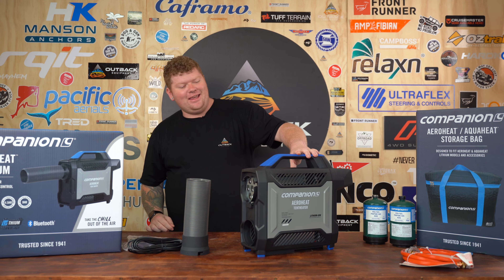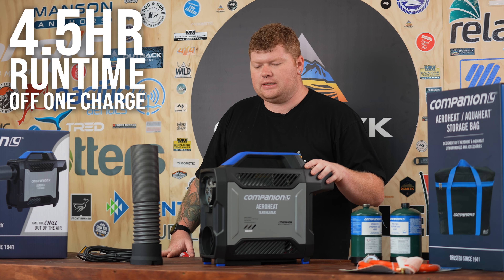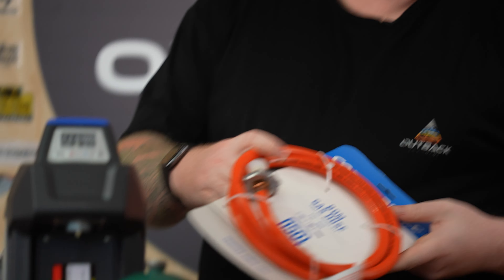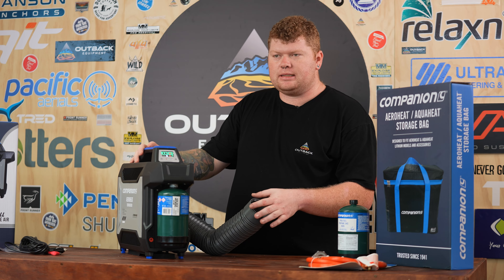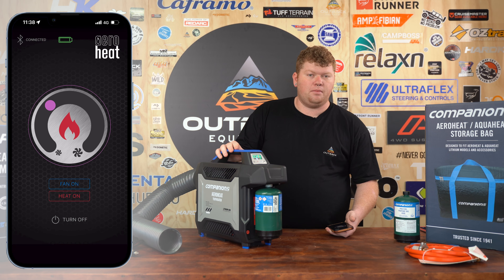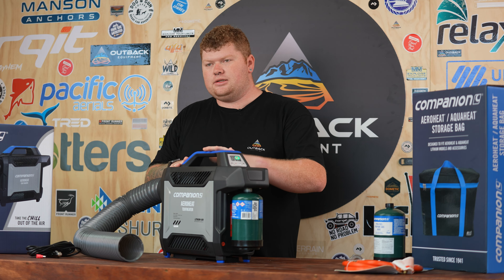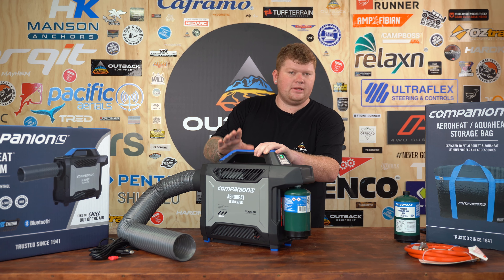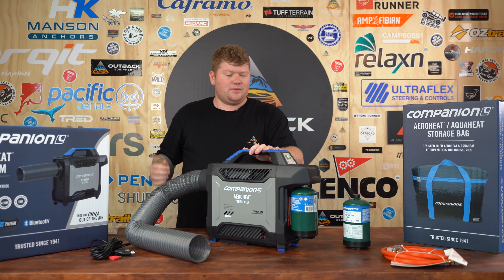Camping Heaters - Companion AeroHeat Tent Heater Product Review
In this cracking video Brent walks us through the main features of the AeroHeat Lithium Ducted Tent Heater from Companion and shows us how to get it up and running so you can keep your tent nice and toasty. With great features and innovative bluetooth capabilities, the AeroHeat makes keeping your tent toasty in colder environments a breeze, or more acutely, a gentle draft of hot air. To see even more options for heating and cooling wherever you're camping head to our product

The AeroHeat Lithium Ducted Tent Heater from Companion is a great bit of kit that takes the chill out of the air, so if you do have any questions about this product, get in touch with our experienced customer service team at